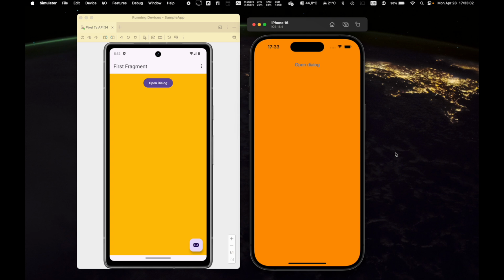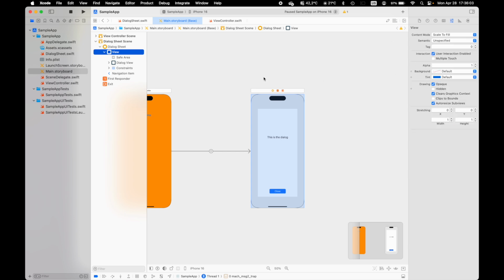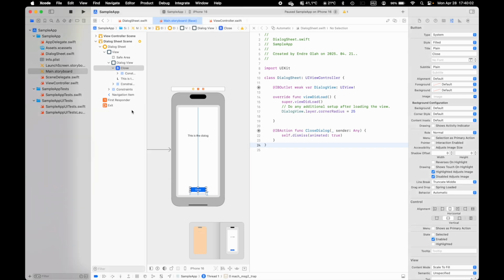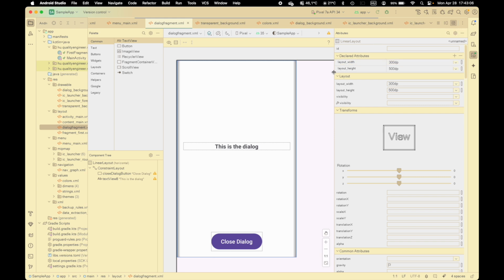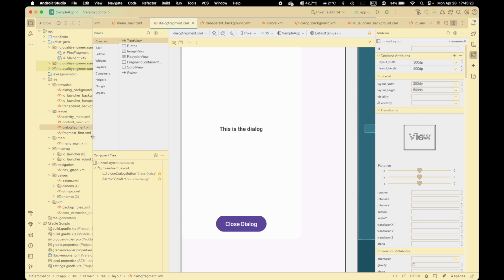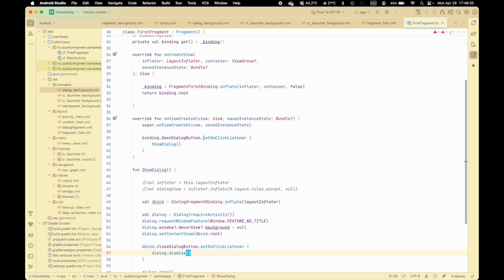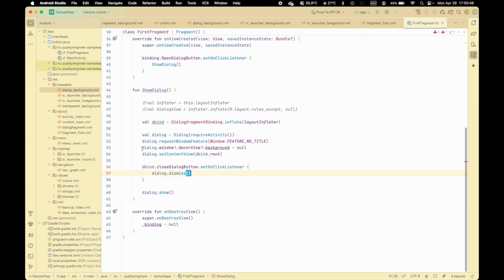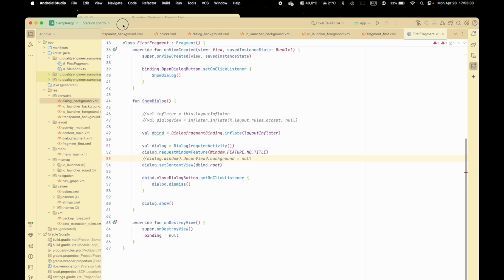4th Lesson: Creating dialogs on Android Kotlin and iOS Swift.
If you want to know, how to create dialog views on Android and iOS, just follow my tutorials!